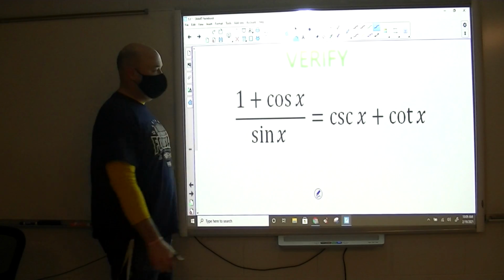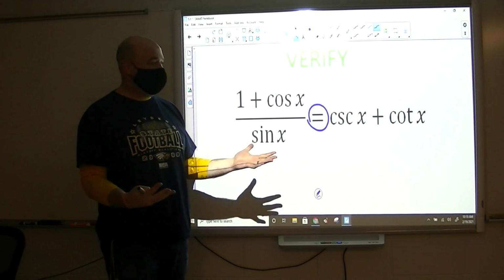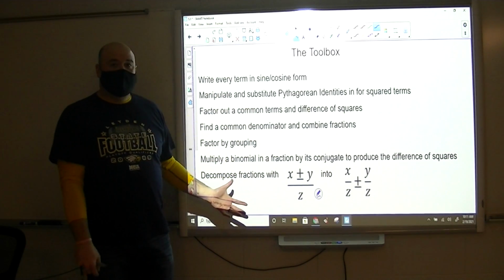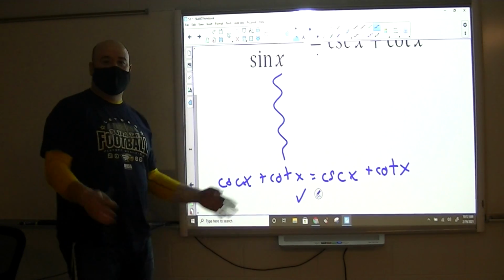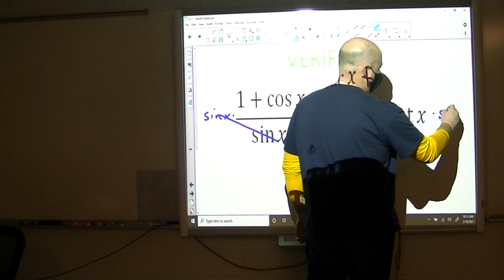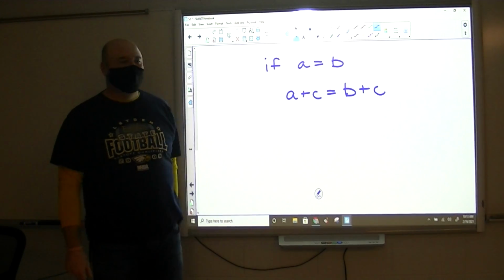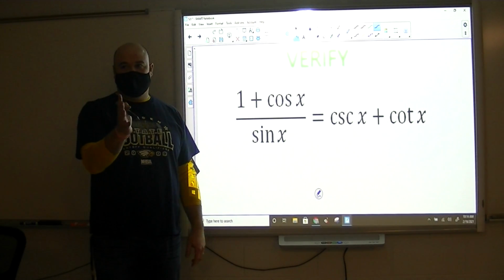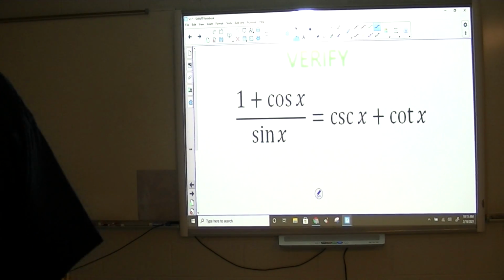Verifying The Do's and Don'ts